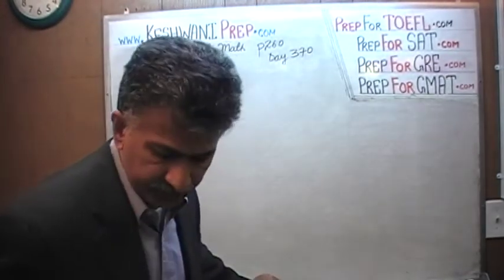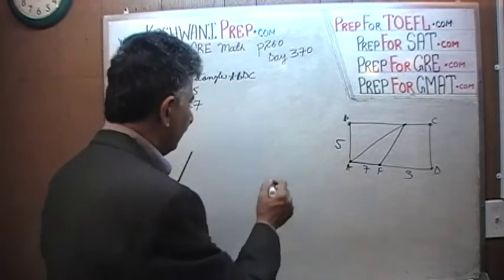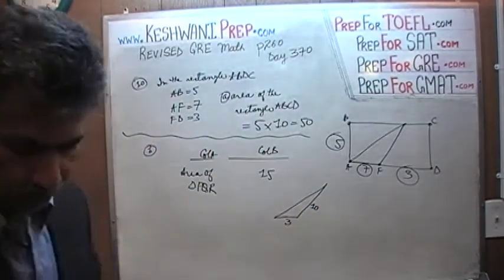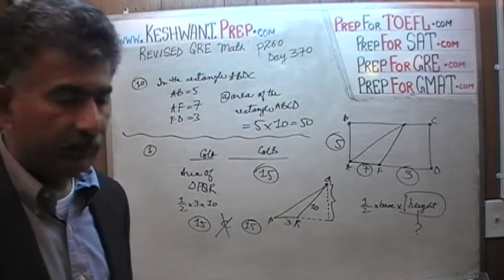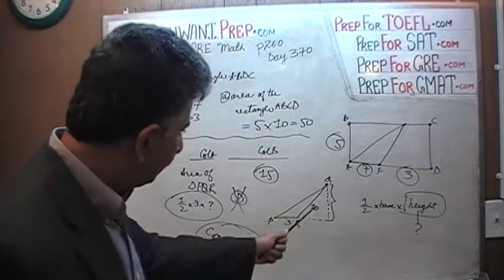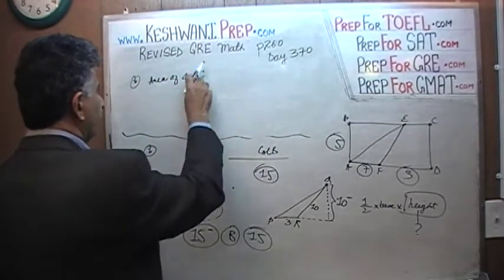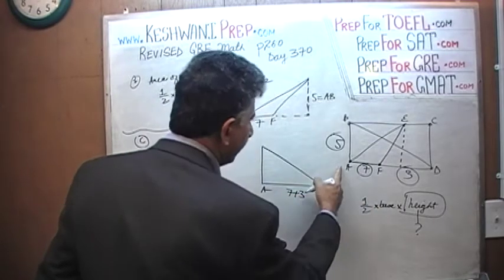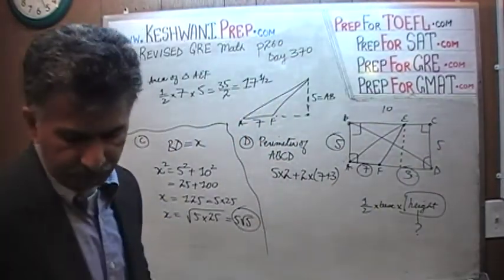Revised GRE Math Day 370, p260 - Area of Triangle - Prep Tutor via Skype GRE, GMAT, SAT, ACT, TOEFL